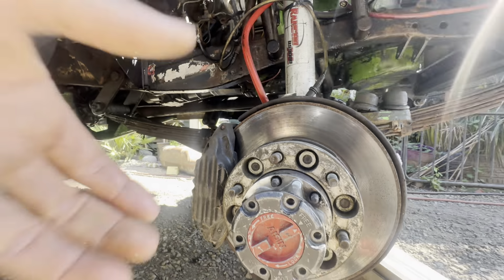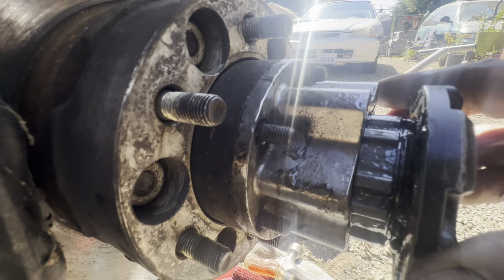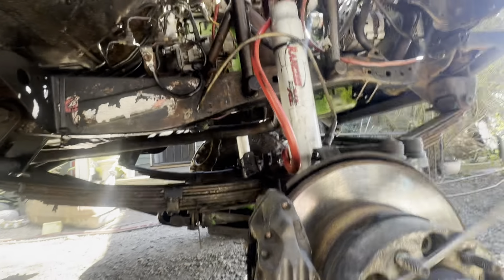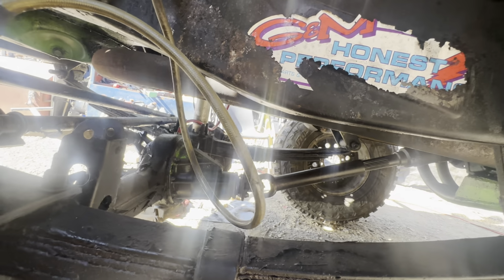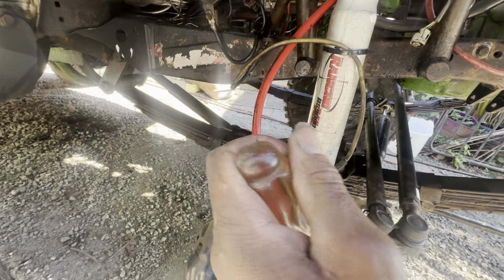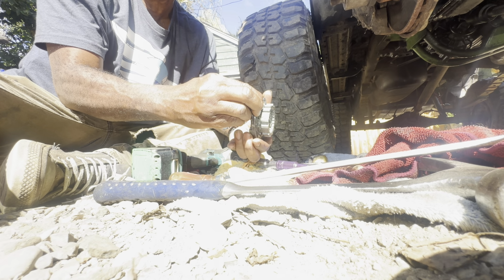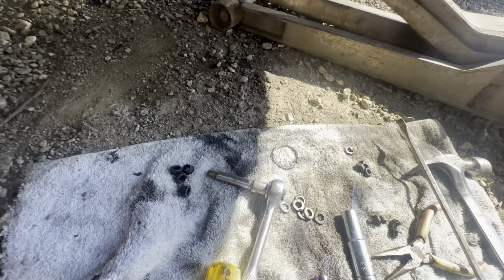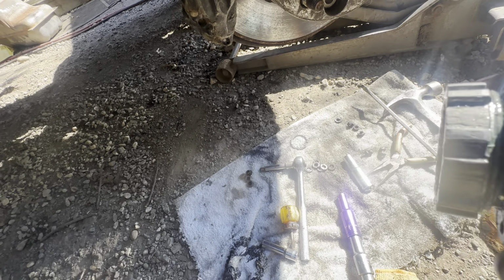sas 1995 4 runner manual hub won’t stay locked under load.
i think i may have found the problem i think its a combination of a weak clutch spring also old stiff grease in the hub housing which is preventing the clutch from fully engaging the axel shaft  so i cleaned out all old grease and added just a tiny bit of new grease and a tad bit of gear oil and she seems to be working now    lol  i hope